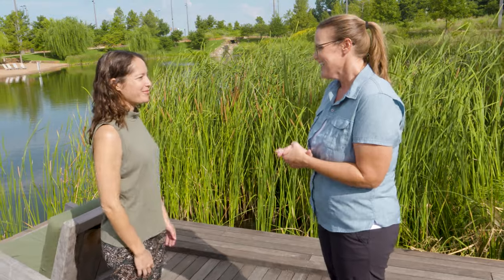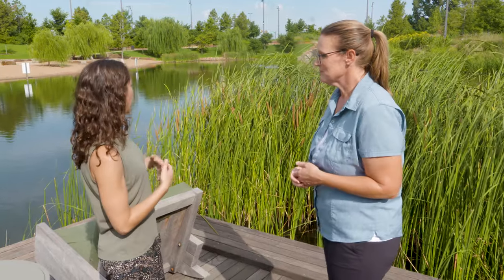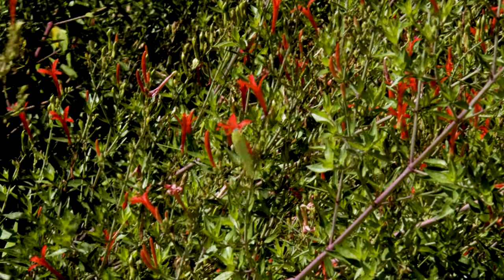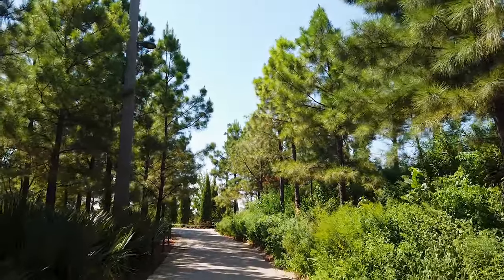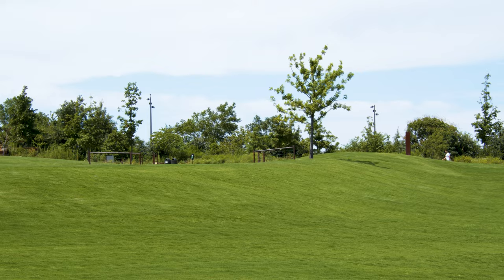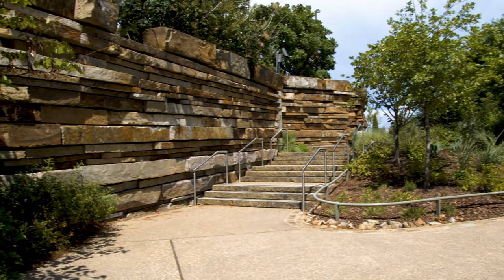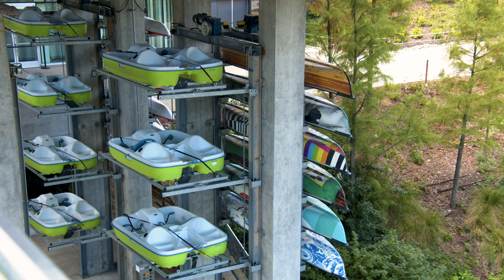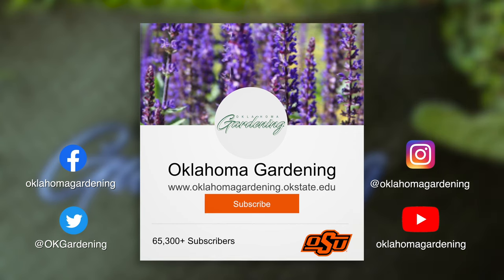Gathering Place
We make the short trip up the turnpike to Tulsa and Gathering Place.  Stacie Martin, Director of Horticulture and Operations with Gathering Place, tells us how the park's design mirrors the landscapes around the state of Oklahoma.

Questions?